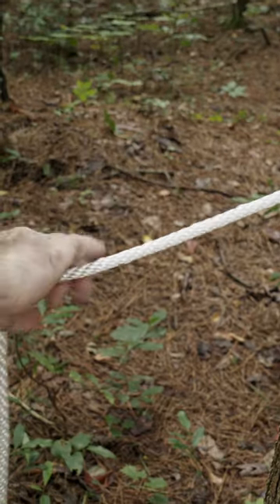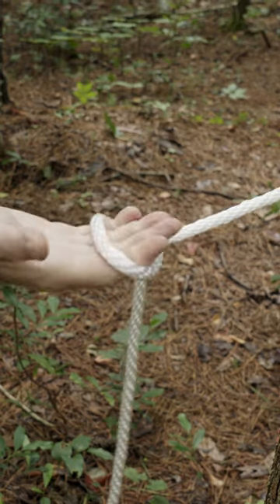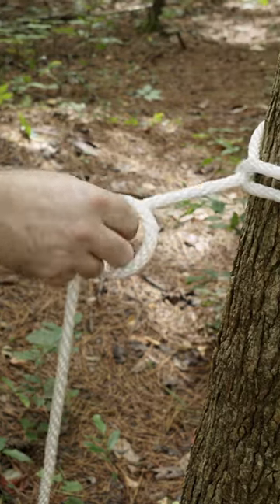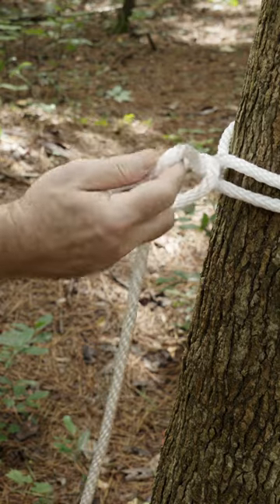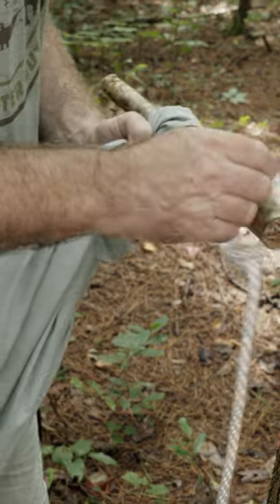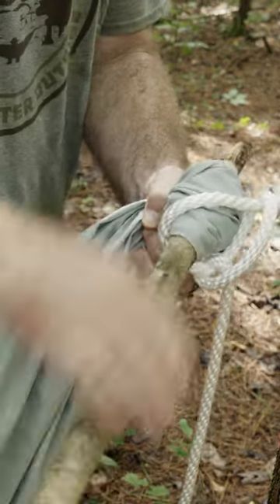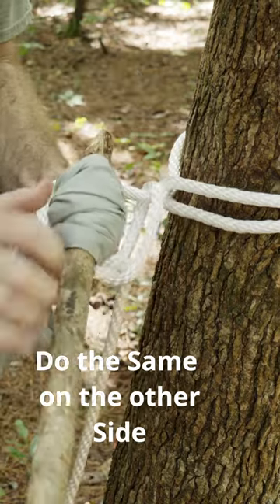Make a hammock out of anything!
making a hammock is easy! all you need is two sticks, two short lengths of rope, and a sheet, tarp or blanket.